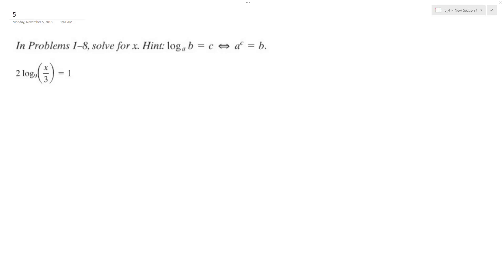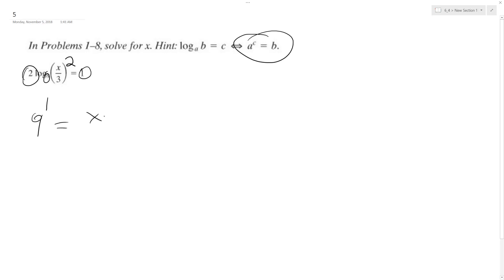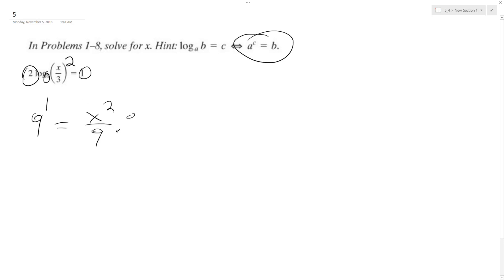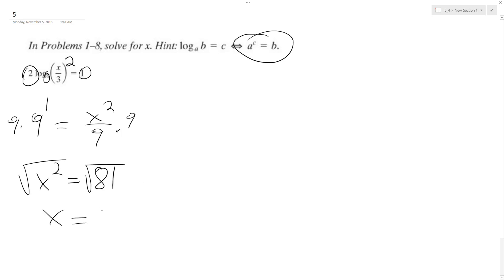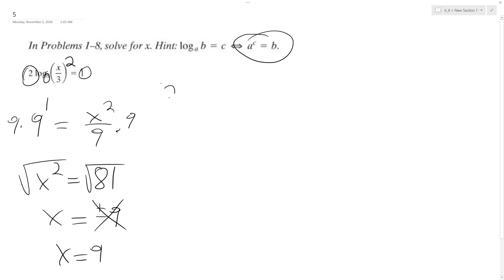2log9 x/3 = 1, solve for x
2log9 x/3 = 1, solve for x